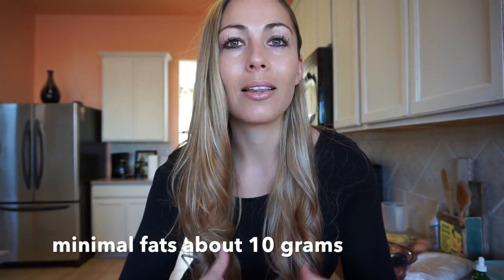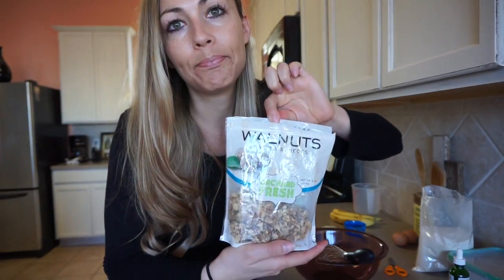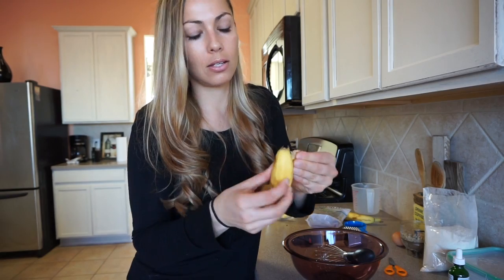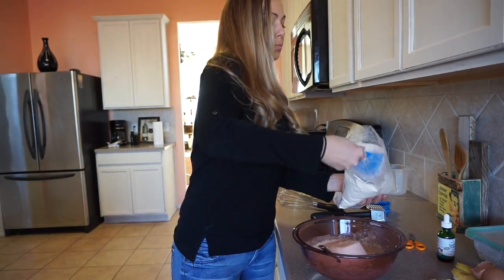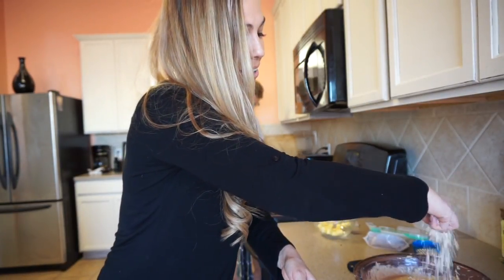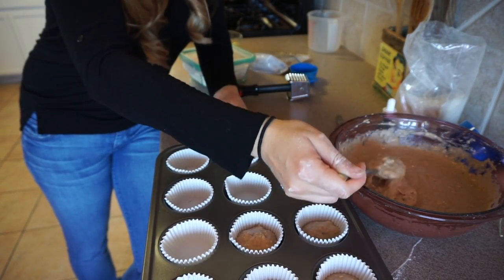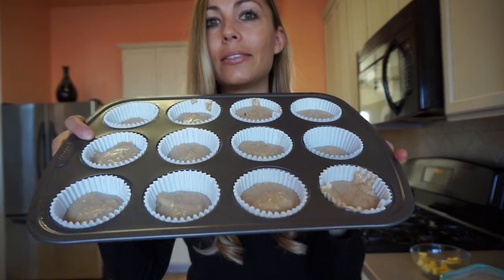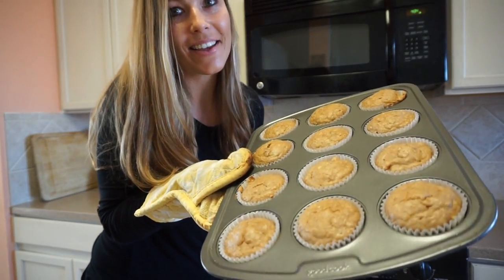-Quick and Easy Meal Prep On A Budget - There's A 1st Time For Everything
This is great for anyone on a budget who needs quick and easy meals. If your on the go, or in Collage this is great to add in to your weekly meals. The recipe is on the back of the Kodiak box but I didnt add butter or milk.
Thank you so much to all who support my Fitness and health channel. You make it possible for me to share my journey and tips with you!!! love ya all!!!
xoxo
Kristell